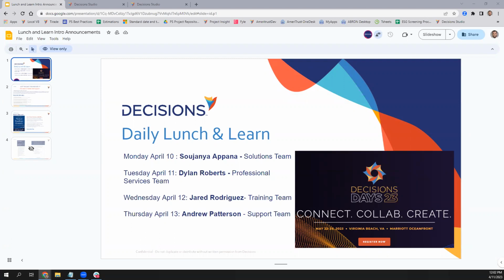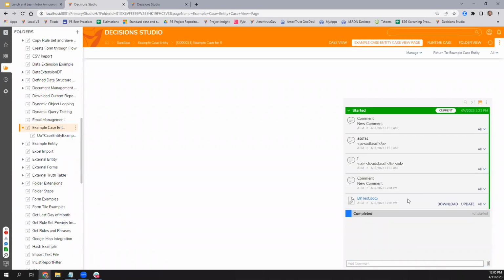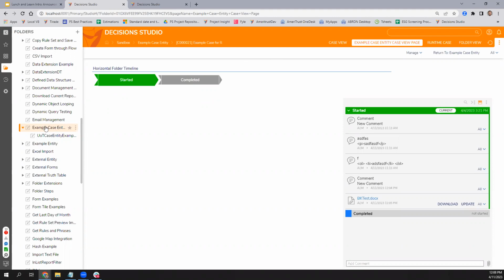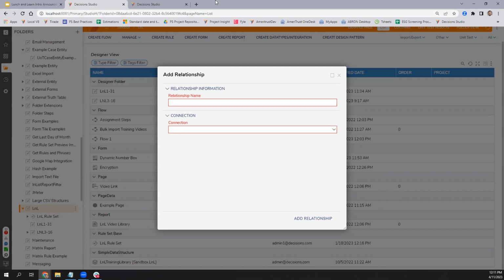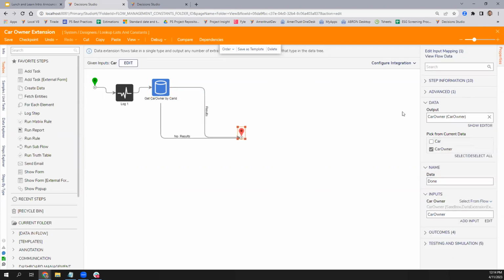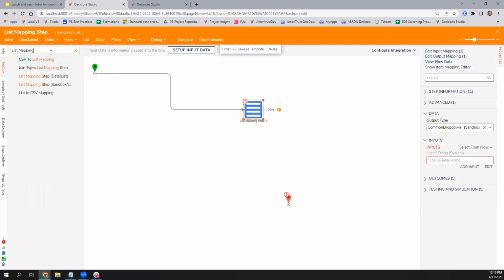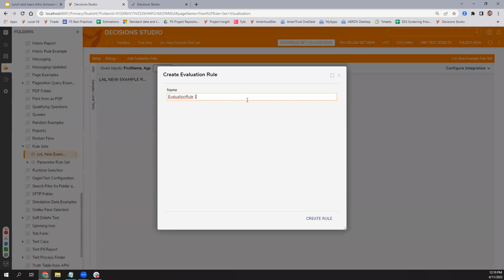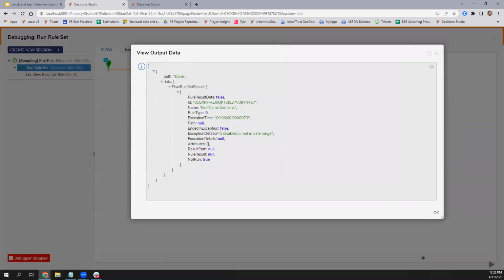Decisions Q/A Lunch & Learn - 4/11/2023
6:17 "I want to populate a dropdown list, but im getting it from two separate sources, how do i convert or unify the data sources together so that the drop down can link to it?"

14:17 "How do I map the 2 lists back into a single type that the drop down list will be able to understand?"